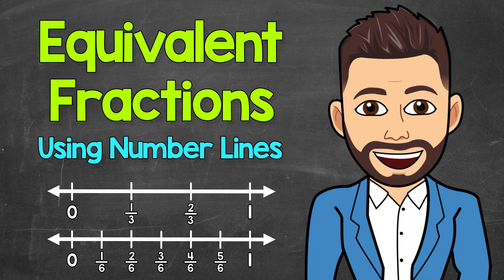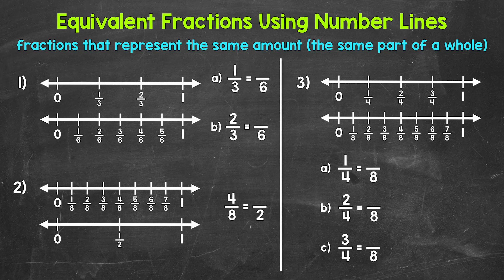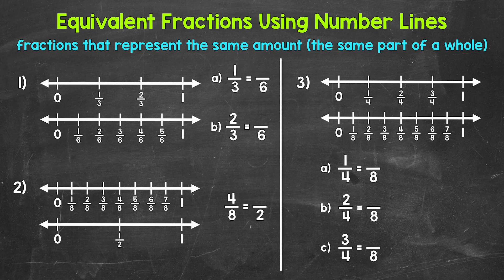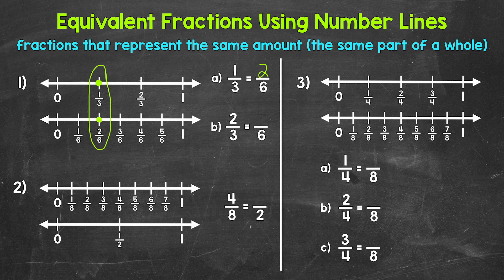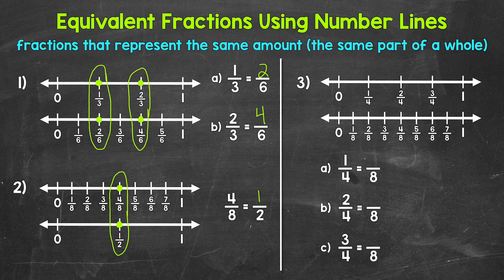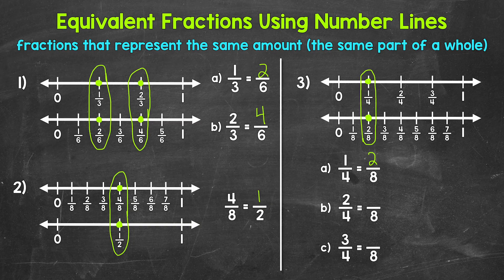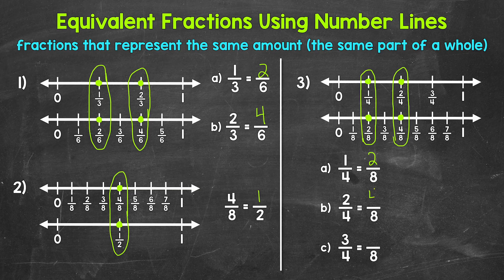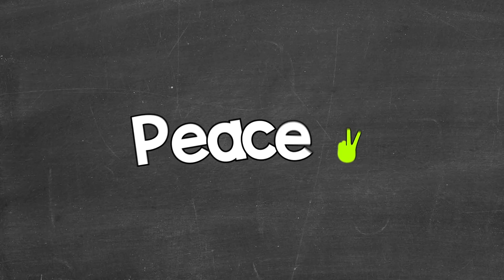Equivalent Fractions Using Number Lines | Math with Mr. J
Welcome to Equivalent Fractions Using Number Lines with Mr. J! Need help with equivalent fractions? You're in the right place!

Whether you're just starting out, or need a quick refresher, this is the video for you if you're looking for help with the basics of fractions. Mr. J will go through three examples of finding equivalent fractions using number lines.